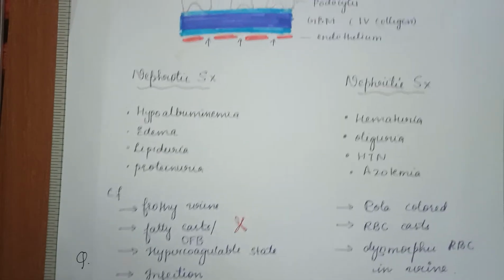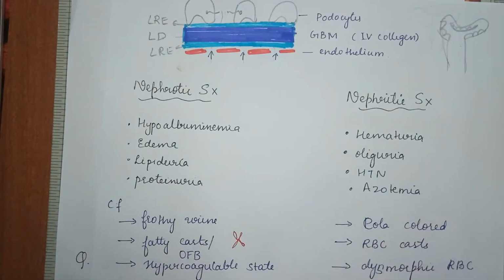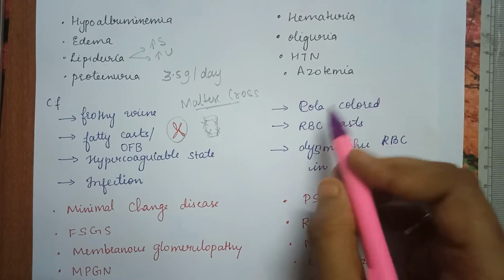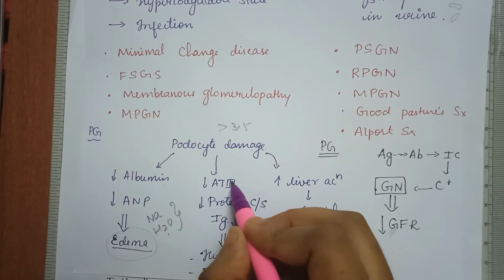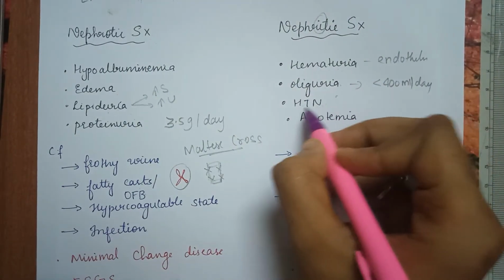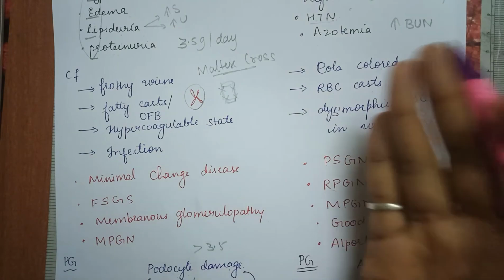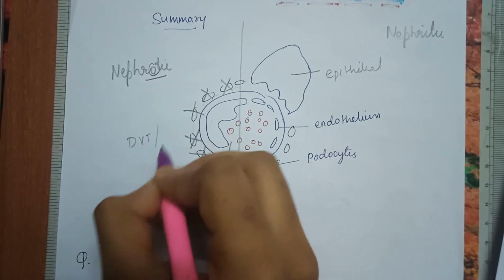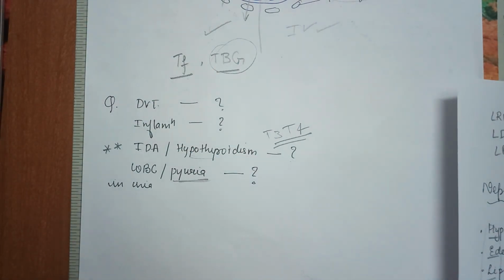Renal pathology made simple- neetpg ,next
Nephrotic and Nephritic syndrome - with Mnemonics!!